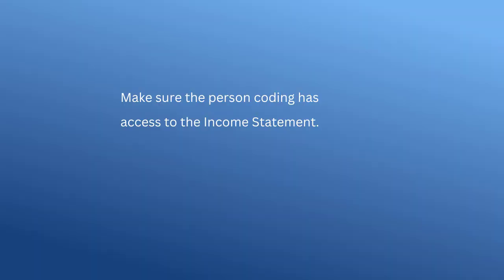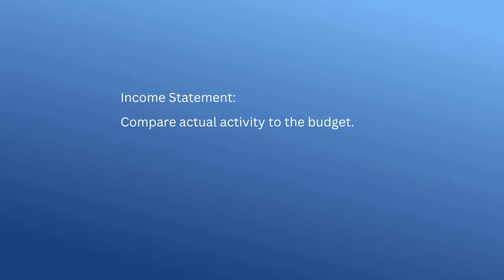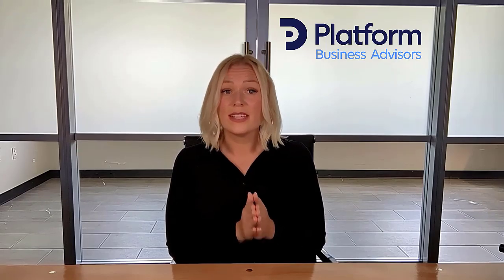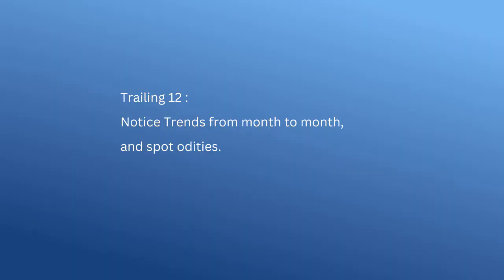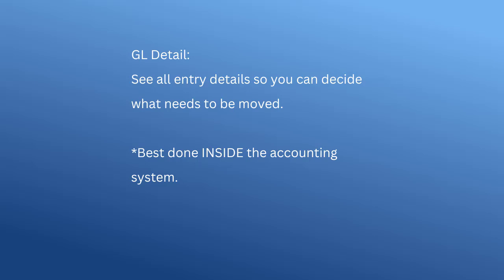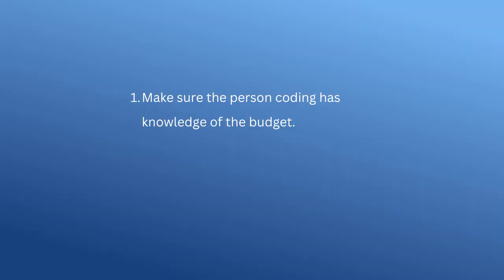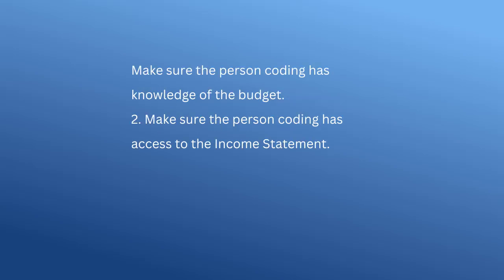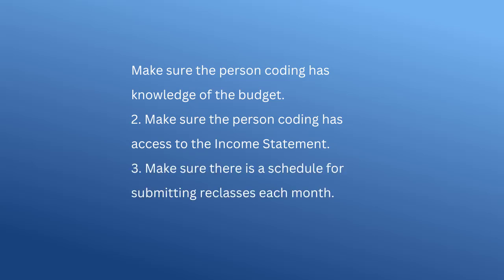Transform Your Hotel’s Financials with a Monthly Reclass Process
Three packages to fit your needs:

Essentials: Reliable monthly bookkeeping
Advantage: Growth-focused accounting
Premium Pro: All-inclusive support, including payments

We work with your software:

QuickBooks Online
HIA (Hotel Investor Apps)
M3 Accounting

Formerly Hotel Solutions, now Platform Business Advisors Hospitality! Learn about the Trailing 12 Income Statement

Do you want timely and accurate monthly hotel financial statements?

Download our FREE GUIDE to the Basics of Hotel Financials

Sign up to get weekly video tips sent straight to your inbox

If you find this video helpful, follow us for more tips on building your team and improving your financial statements.

And if you’d like more than tips, you’d like an actual trusted team of industry experts to produce your hotel financial statements monthly, we’re here for you!

You can simply outsource the monthly financial process to us so you can focus on the parts of the hotel business that you love!